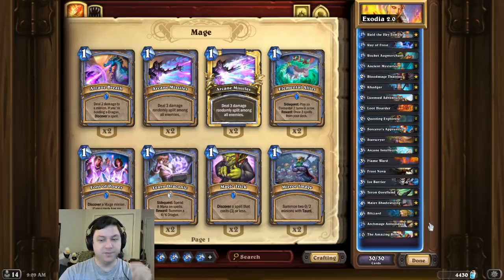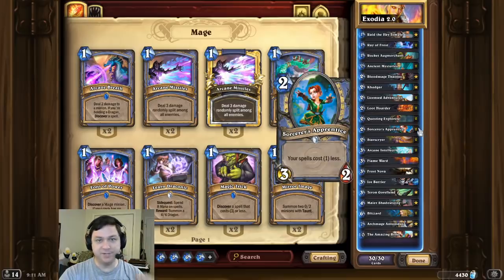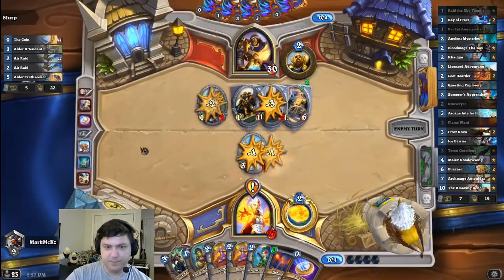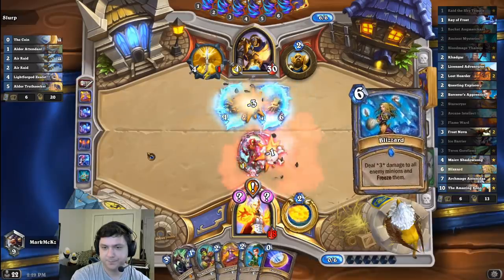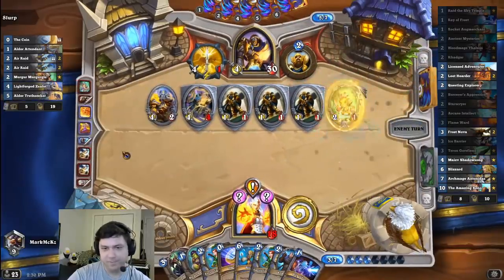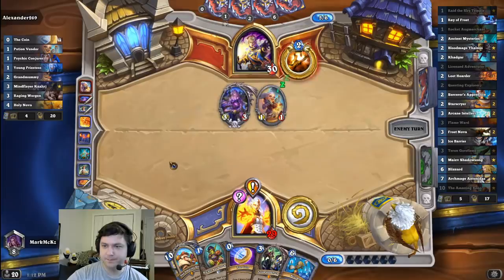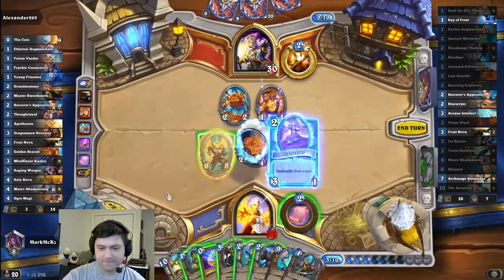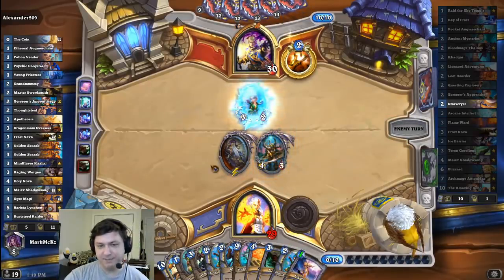Standard Exodia Mage is BACK! Teron Maiev OTK Combo! | Hearthstone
The goal of this Hearthstone Standard Exodia Mage OTK combo deck is to use Archmage Antonidas combined with Sorcerer's Apprentice! We do this by playing Antonidas and Maiev Shadowsong. Then we play Khadgar, double Sorcerer's, Teron Gorefiend, and pop open the Gorefiend with Rocket Augmerchant! Infinite fireballs! Exodia! Challenging, but fun meme deck! Good luck!

Special thanks for supporting the channel:
Brendan Long
Joe Smith
Alyssa Guerrero
Chris Doyle
James Lawlor
Bagus Tuladanny

Deck Code:
AAECAaXDAwrtBO0FuAiWmgO/pAO5pQOMtgPUugPfvgPtvgMK+wHJA6sEywTmBJ+bA7ulA/SrA7i2A/e4AwA=